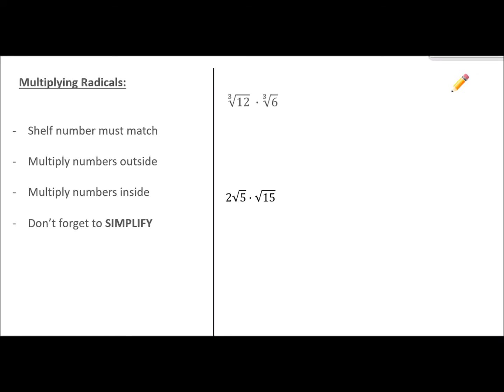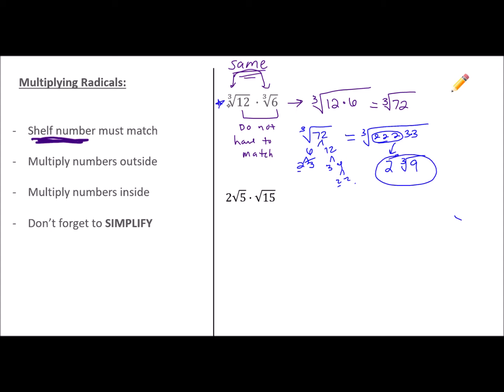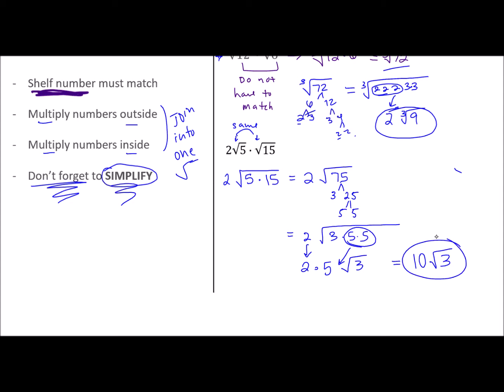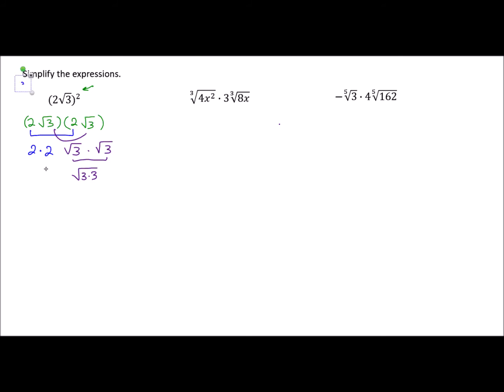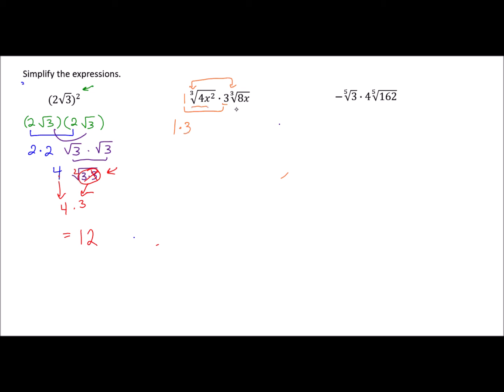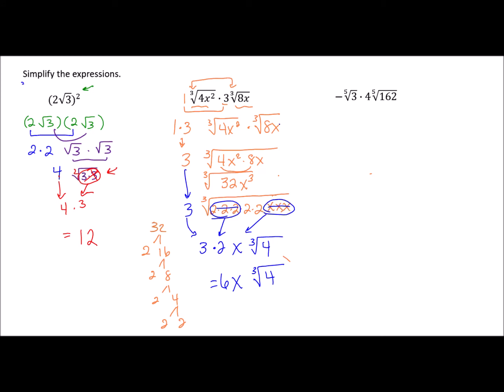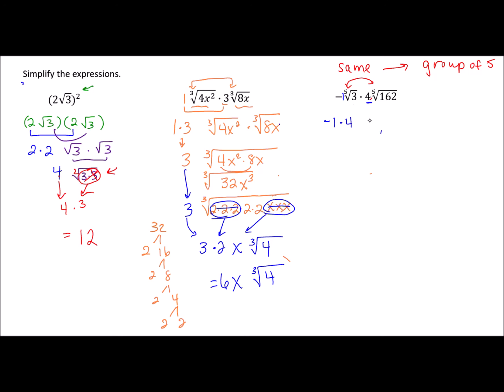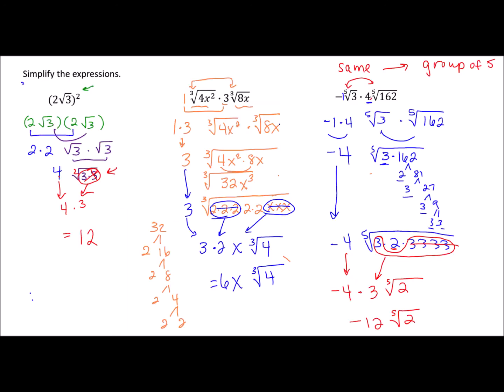Multiplying Radicals VIDEO 1